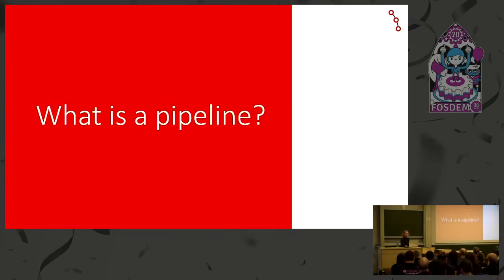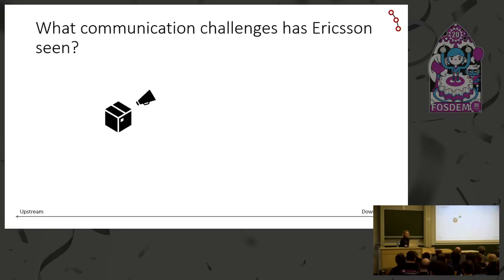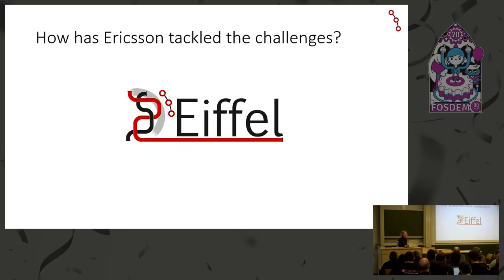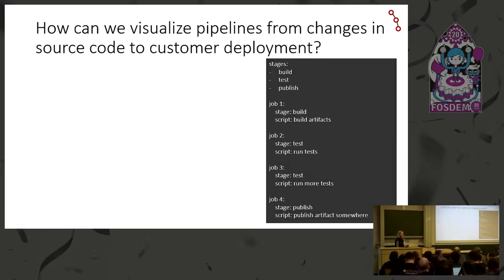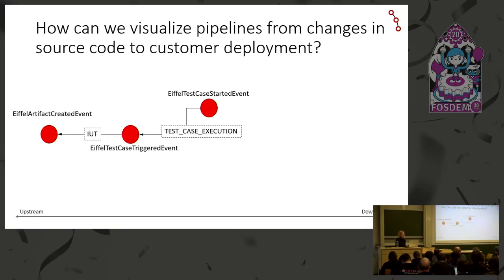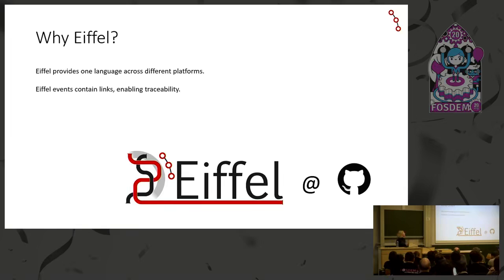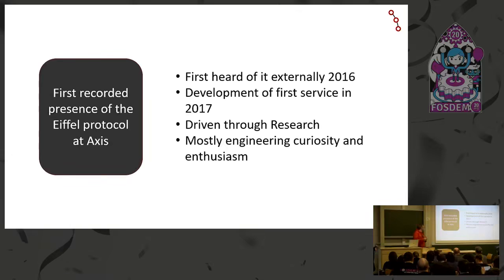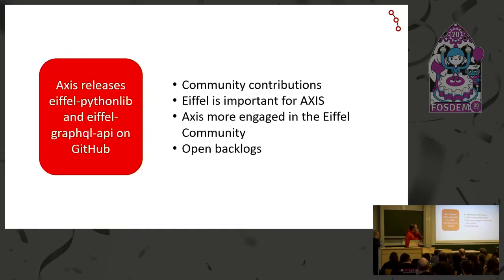An event based approach for CI CD pipelines What challenges are there in the communication between …